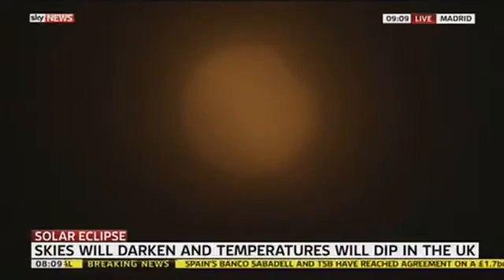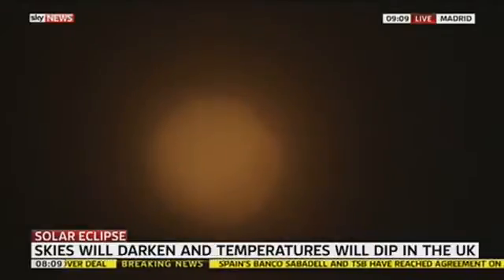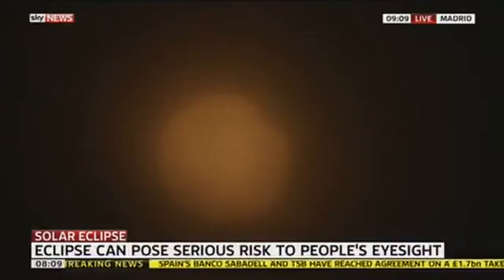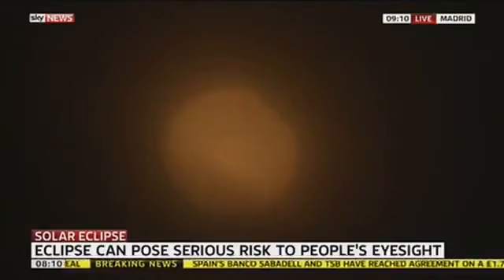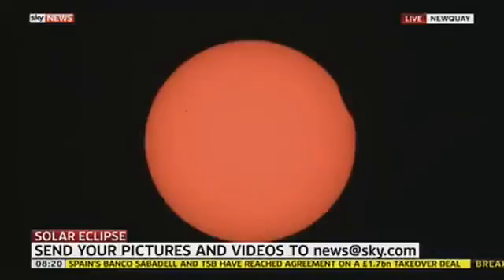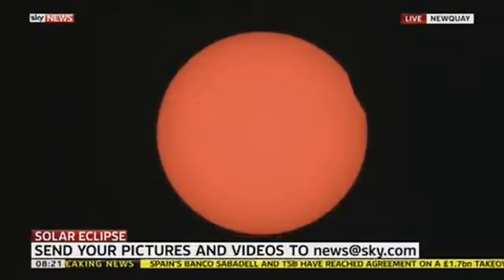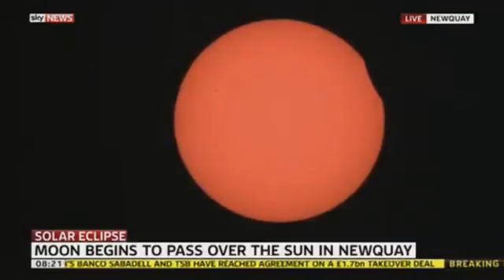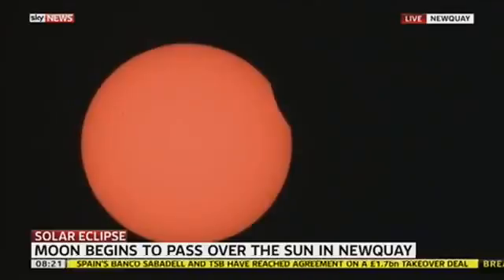Watch Live Stream UK Solar Eclipse 2015: 'Eerie' Solar Eclipse Casts Shadow Across Europe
Solar Eclipse 2015: First Contact In Newquay
First Glimpse Of Solar Eclipse 2015 In Madrid
Solar Eclipse: What is it & how to watch it safely
'Eerie' Solar Eclipse Casts Shadow Across Europe
Video: Eclipse: Across UK & Europe
Video: Whoops Of Joy As Eclipse Appears
Video: Eclipse From Space
UK solar eclipse 2015: Watch live stream
What eclipse? More washout than blackout for thousands who said it was just 'another thundery day in January' rather than a solar eclipse
'Breathtaking' solar eclipse witnessed by millions
Solar Eclipse 2015: Don't fear if you missed the partial eclipse over Britain today – 2017's total eclipse will be even more impressive
Millions enjoy 'eerie' eclipse
London eclipse: Millions across the UK stop to marvel at first solar eclipse of the century
Solar eclipse live: spectacle comes to an end, but clouds block view for many
Solar eclipse 2015 live: here comes the Sun
PICTURED: Hundreds look to skies in Essex for first solar eclipse in 16 years
Europeans (Carefully) Gaze Upward for Glimpse of Solar Eclipse
Spectacular Total Solar Eclipse Kicks Off First Day of Spring (Photos, Video)
Solar Eclipse: Cheers As The Clouds Parted
Partial solar eclipse 2015
Solar Eclipse Kicks Off a Day of Celestial Events
VIDEO: Lincolnshire's love of the solar eclipse
Thousands catch glimpse of rare total solar eclipse
Spectacular Total Solar Eclipse Kicks Off First Day of Spring (Photos)
A rare lunar solar eclipse
Millions get to see the near-total solar eclipse
European power grids keep lights on though solar eclipse
Moon Eclipses Sun as Northern Hemisphere Spring Begins
Solar eclipse 2015: Watch time lapse video from Berlin in Germany
Solar eclipse: Faroe Islands plunged into darkness
Total eclipse witnessed by Millions in Europe at 9:41 GMT
Ring of light: Total eclipse over Svalbard islands in Arctic
European power grids keep lights on through solar eclipse
What were the mystery black spots seen during the solar eclipse? Observers see ...
Moon covers sun as eclipse begins
Solar eclipse: Countdown begins ahead of spectacle
The Total Solar Eclipse May Do More Than Just Darken Europe's Skies
The Solar Eclipse Of 2015 Will Be Visible Only In Europe, But That Doesn't Mean We All Can't Join In The Fun

Millions of people across Europe have defied gloomy weather forecasts to watch a solar eclipse cast its shadow across the continent.
Some lucky observers in Britain got to experience the full extent of the event as the moon crossed in front of the sun, covering up to 97% of its face.
One of the best vantage points was in South Gloucestershire, where amateur astronomer Ralph Wilkins described the "eerie" feeling as a chilly gloom descended and shadows sharpened.
Elsewhere there were reports of birds "going crazy" and flocking to trees, confused by the fading light.
Skywatchers in Newquay, Cornwall, got a clear view of first contact as the moon cut across the Sun at 8.20am, shortly after observers in Spain saw the eclipse begin.
As the spectacle began, astronomer Tom Kerss told Sky News: "You're seeing the Moon's rugged mountainous and valleyed surface starting to cut into the face of the Sun. That will just grow and cut more of the Sun away."
First contact in London was visible at 8.47am, with a large crowd of enthusiasts choosing the Royal Observatory at Greenwich as the ideal spot to watch as the Sun was partially obscured.
Members of the public and commuters who might have caught sight of the eclipse on the way to work had been warned that looking directly at the Sun could seriously damage their eyesight.
Despite fears that cloud cover could ruin the event, there were good views in many areas, from the South West to London, Lincolnshire and the Isle of Lewis in Scotland.
But some were left disappointed, including in cloudy Eastbourne, Glasgow, Bristol and Sheffield.
Twitter user @RGGoldie wrote from Jersey: "So cloudy I can't even tell where the sun is right now."
Even in gloomy areas darker skies and a slight drop in temperature were experienced during the event that will not be seen again in the UK until 2026.
It was the deepest solar eclipse shadow to fall across Britain since 1999.

Solar Eclipse 2015,Solar Eclipse In Madrid,First Glimpse Of Solar Eclipse,Eerie Solar Eclipse,Eclipse Across UK,Eclipse Across Europe,Eclipse From Space,UK solar eclipse 2015
Breathtaking solar eclipse,London eclipse,solar eclipse of the century,Solar eclipse live,Glimpse of Solar Eclipse,Partial solar eclipse 2015,lunar solar eclipse,
Total Solar Eclipse,Solar Eclipse,Solar Eclipse March 20,Total Solar Eclipse 2015,Solar Eclipse Power Outage,Solar Eclipse Europe,Solar Power Europe,
Solar Power Industry,